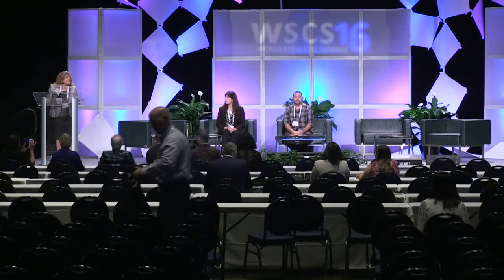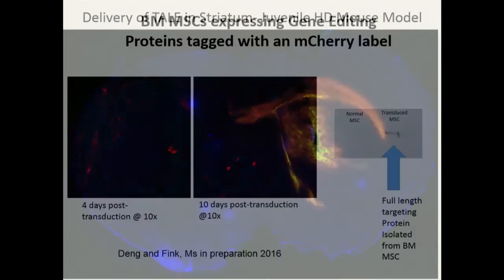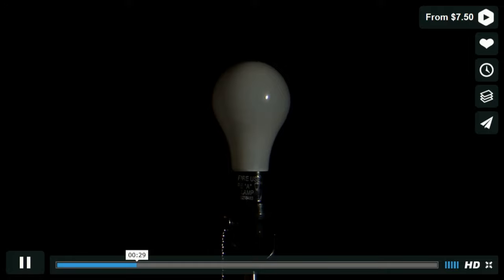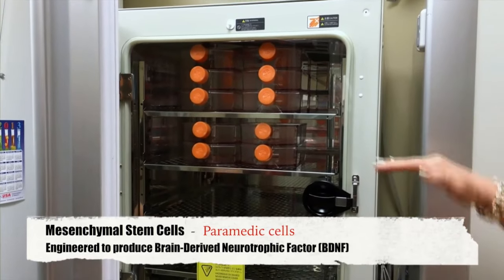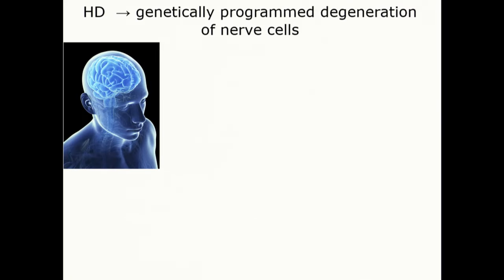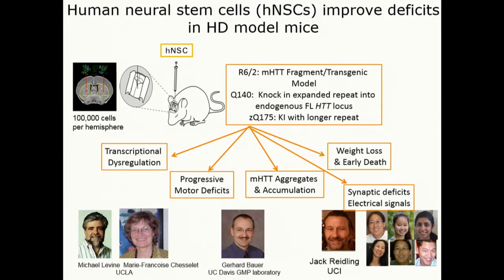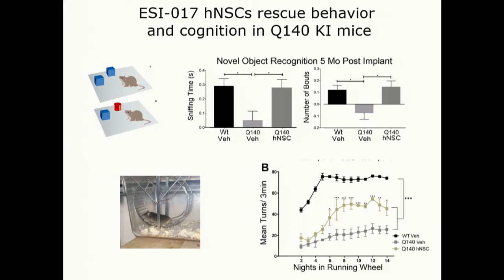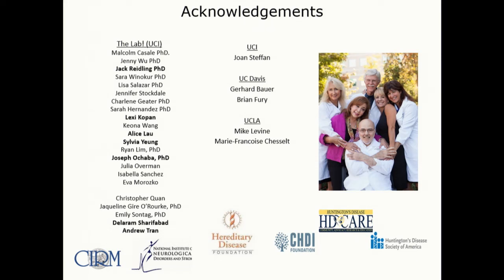WSCS16 - Day 2 - Progress in the Fight Against Huntington's Disease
Welcome to day 2 of live web streaming coverage from the World Stem Cell Summit in West Palm Beach, FL.  On schedule for today:

8:00am - Welcome Remarks;
8:30am - The Big Picture;
9am - FDA Oversight in Regenerative Medicine:  What are the Options to Accelerating Translation?;
10:30am - Pluripotency & Differentiation;
11:30am - Progress in the Fight Against Huntington's Disease;
2:00pm - Alpha Panel - Regenerative Medicine:  Capturing the View from the Summit;
6:30pm - 9:30pm - Stem Cell Action Awards Gala.

To get more details on the schedule topics and presenters, please